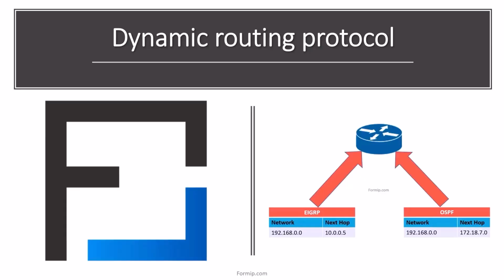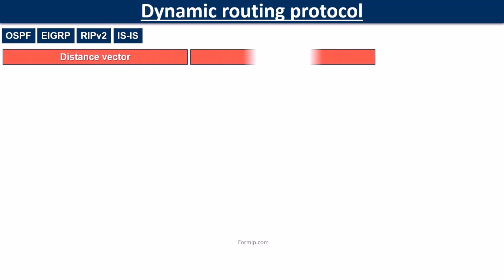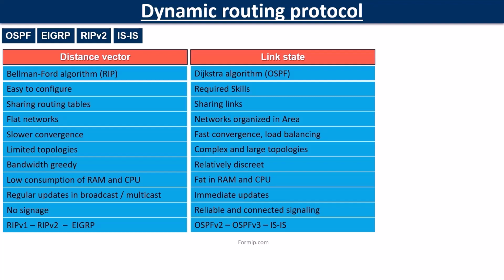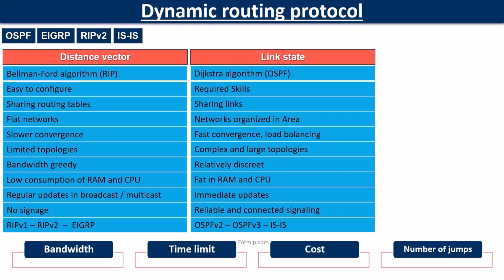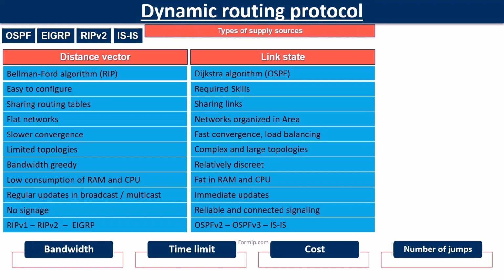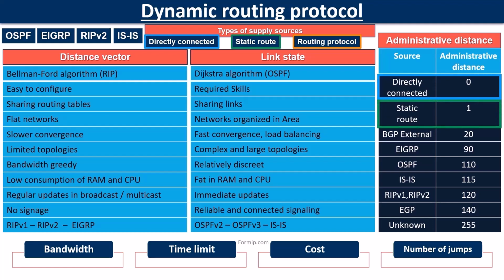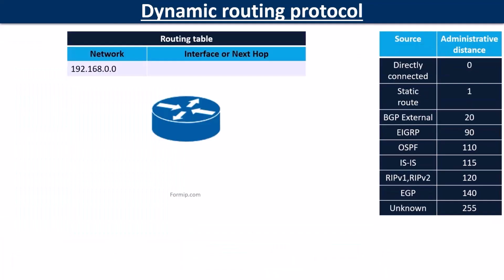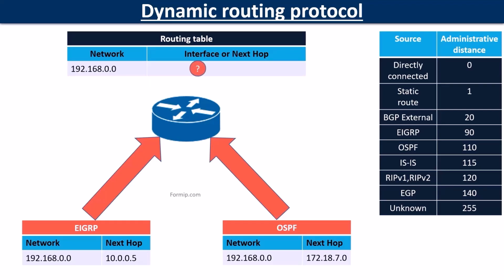Dynamic Routing for Dummies: An Easy-to-Understand Explanation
📌 Dynamic routing protocols are used in computer networks to automatically share information about the network's topology with other routers in the network. This allows routers to make informed decisions about how to forward packets of data through the network. Some common dynamic routing protocols include OSPF, EIGRP, and BGP.

An ELI5 for dynamic routing protocols is a group of people trying to navigate through a city to get to a specific destination. Each person starts with a map of the city, but as they travel, they come across road closures or detours. They then share this information with the group, so everyone can update their map and make better decisions on how to reach their destination. Similarly, in a computer network, routers use dynamic routing protocols to share information about network changes and make better decisions on how to route data.